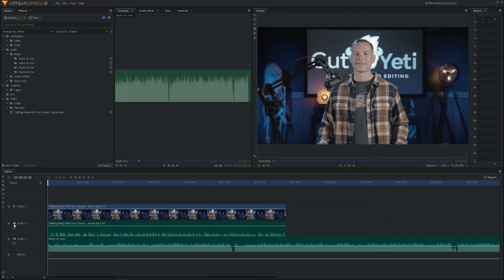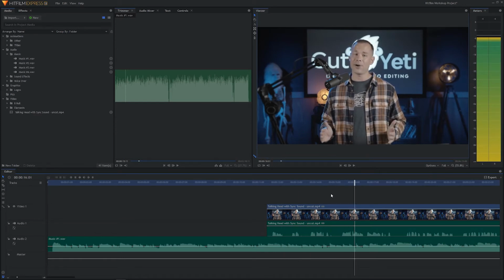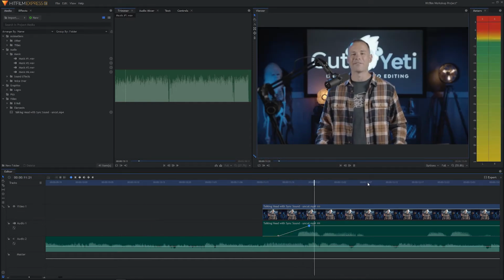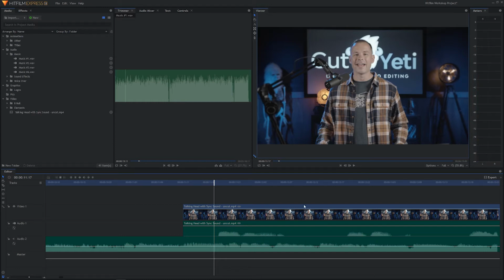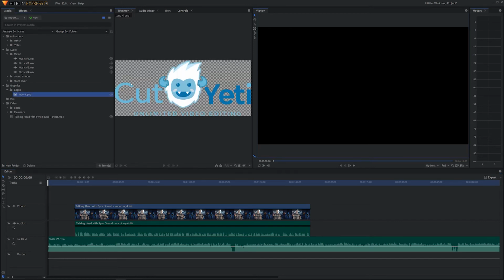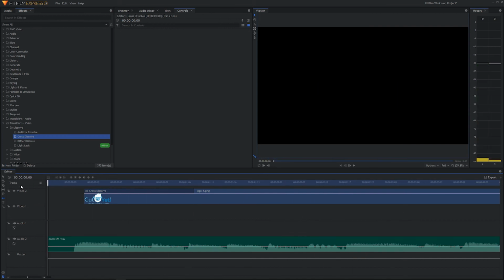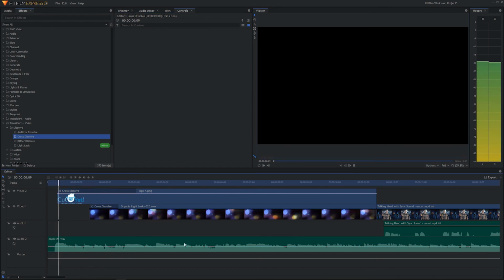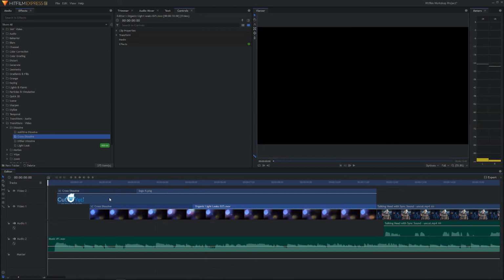HitFilm Express Tutorial: How to Create Simple Opening Graphics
This HitFilm Express Tutorial I will walk walk you through how to create a simple opening graphic.  This is a LONG tutorial, but I'm going slow and taking you step-by-step.  Be sure to download the project files below so you can follow along.

Be sure to click "free product" at the top of the page.

Social React is a creative boutique based in the Kansas City area.  We specialize in cinematic video content creation and brand marketing.  We partner with brands across the country, so feel free to drop us a line.  We'd love to hear from you!